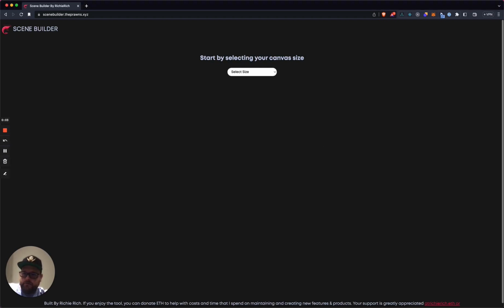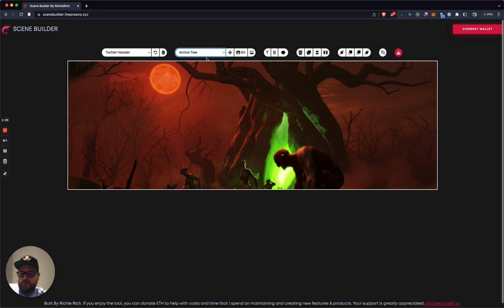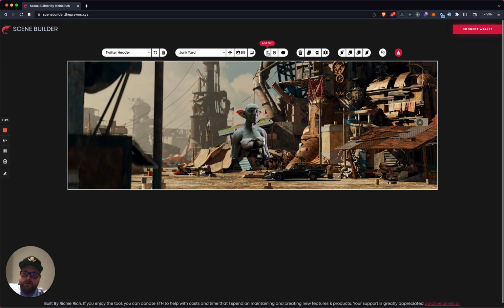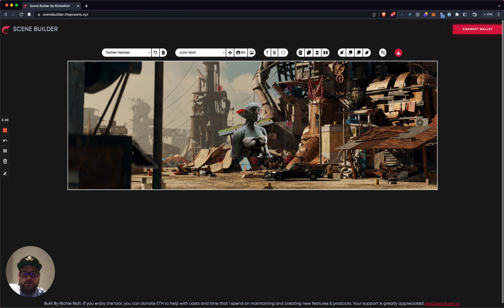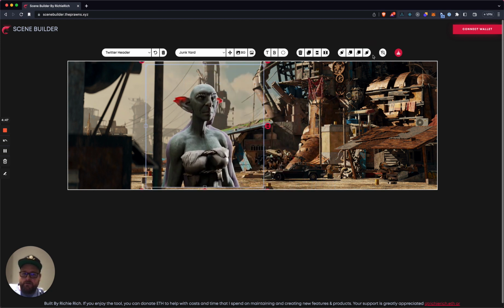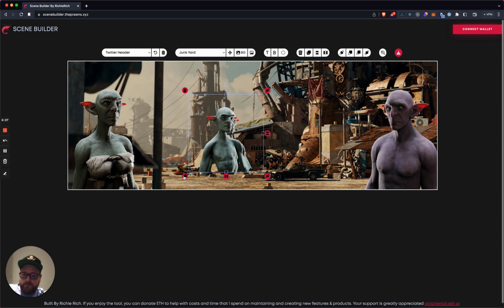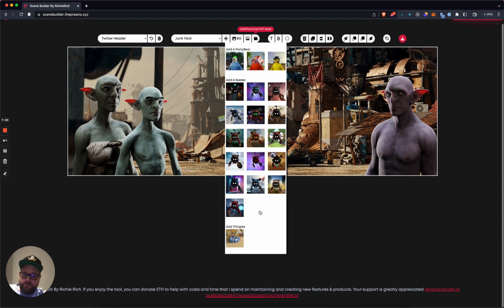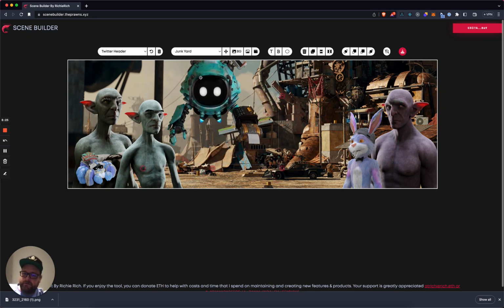Scene Builder Walkthrough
A quick walkthough video of the simple graphics tool i put together for the Futureverse community...